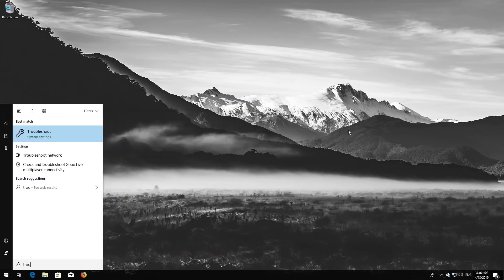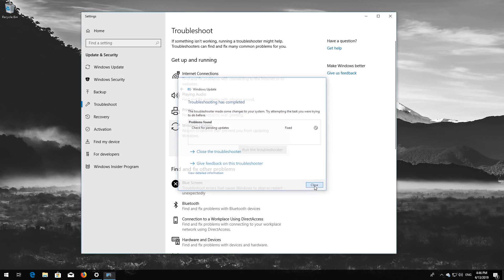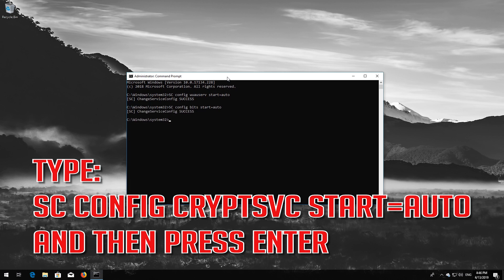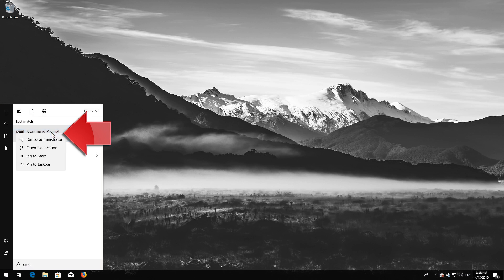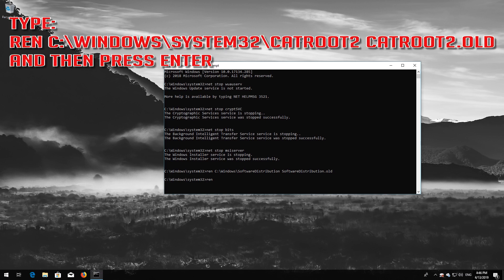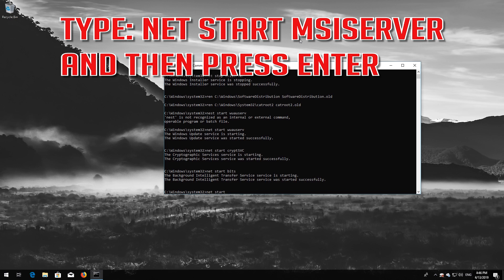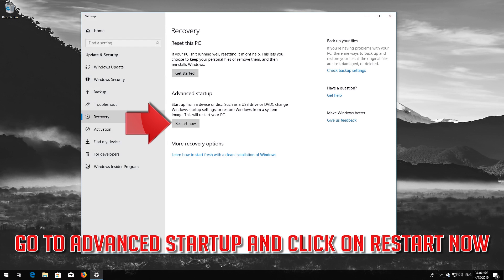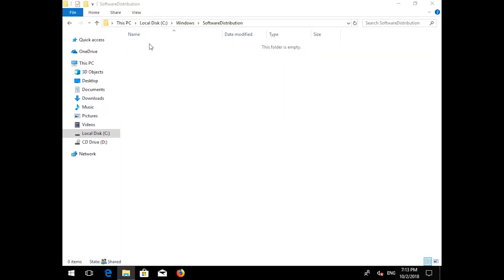Fix Windows Update Error 0xc80003f3 and 0x800711c7 in Windows 10 [5 Solutions] 2026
How to Solve Windows Store Error 0xc80003f3 in Windows 10. How do I fix error code  0xc80003f3 in Windows 10. Error Code 0xc80003f3 when installing Windows Updates Fix. Steps to Fix Error 0xc80003f3 in Windows. Solution to Windows 10  Error Code 0xc80003f3. Fix Windows Update error code 0x800711c7.